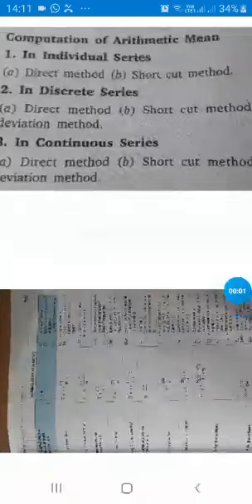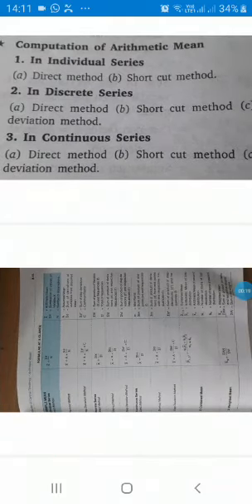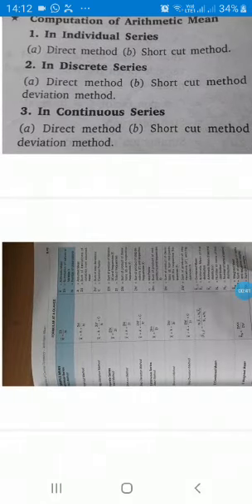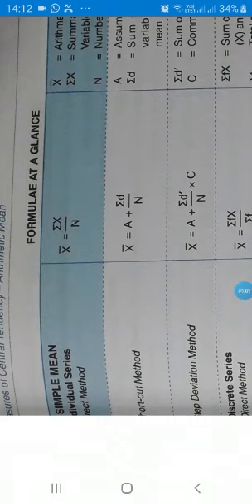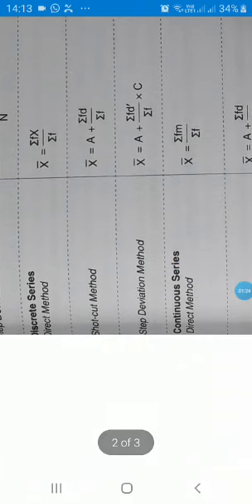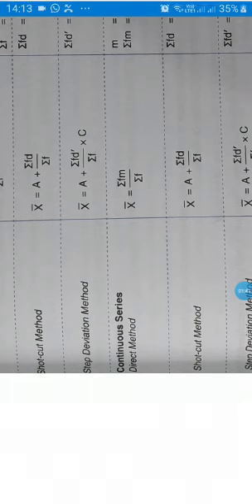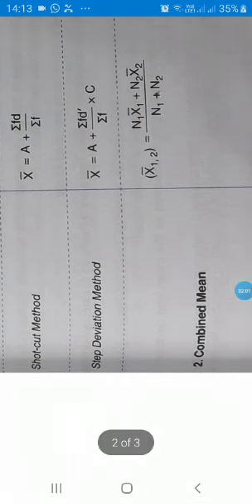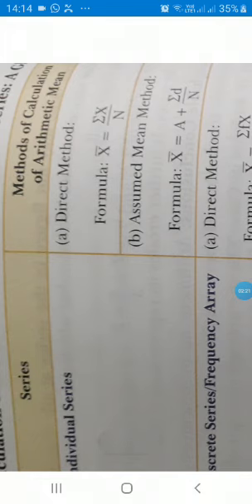Class-11th commerce, Economics, Arithmetic mean ...By- Beena Negi. 18/August/2020